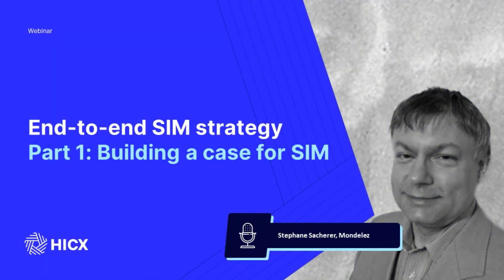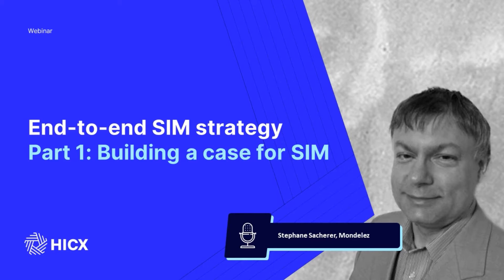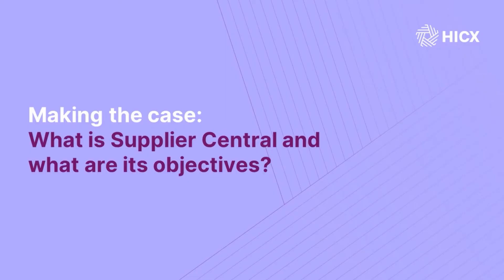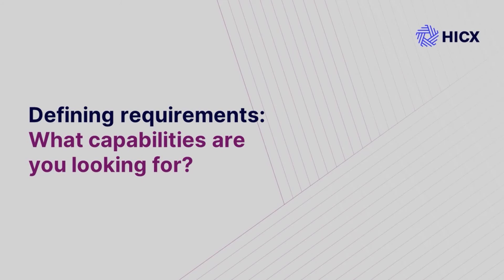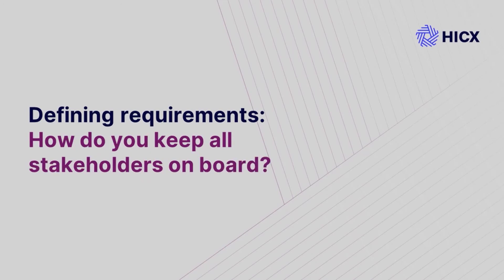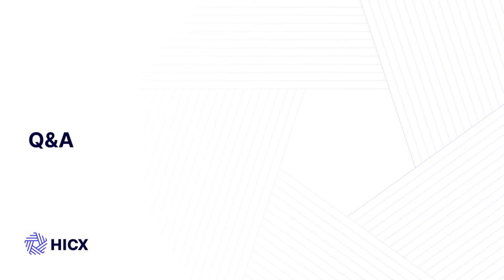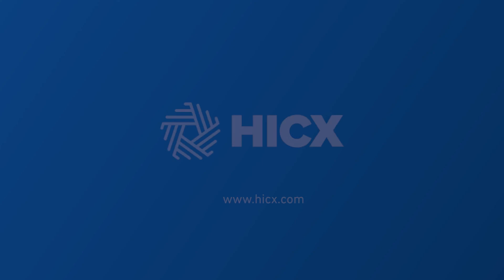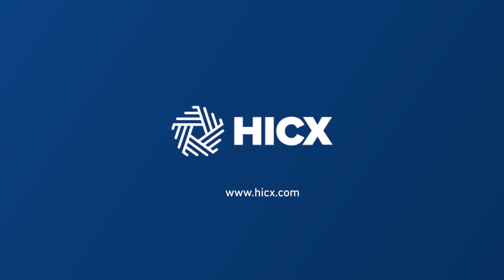Webinar: Building the Business Case for Supplier Information Management (End-to-End SIM Solution)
Building the Business Case for Supplier Information Management - Stephane Sacherer, Mondelez

In this webinar, find out:
How to build a business case for a Supplier Information Management solution
How to communicate the project and its objectives to stakeholders
What the key business metrics and outcomes look like

In the first in this series of webinars,  we’ll start at the beginning, and dive deeper into the initial phase – which is focused on building the case for a SIM solution. For this webinar, we are joined by Stephane Sacherer, Associate Director, Global Procure to Pay at Mondelez International. The webinar explores the initial steps on this journey towards supplier information management: how does one articulate the problem, how do you obtain the mandate to solve the problem and how do you bring the project to life.

Questions we’ll answer during the webinar:
What are the challenges and obstacles you face if you don’t have SIM?
How do you obtain the mandate to own the solution to improving supplier experience and data quality?
How do you articulate the vision for such a project?
What does a business case for SIM look like and what metrics should be considered?
What capabilities do you look for in a solution and why?
How do you keep stakeholders on board for the journey?